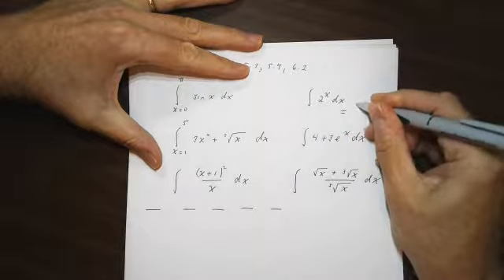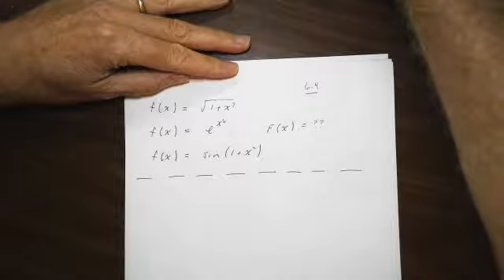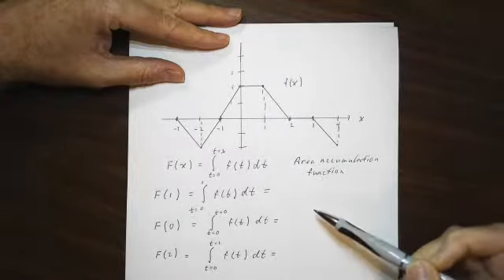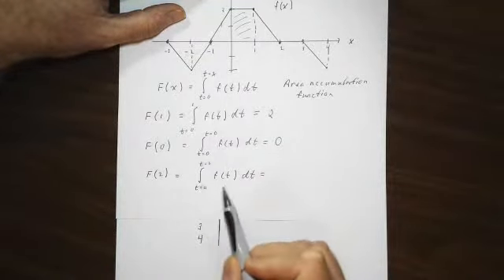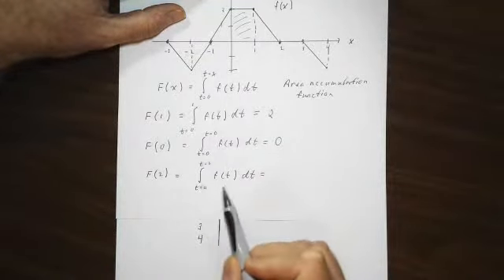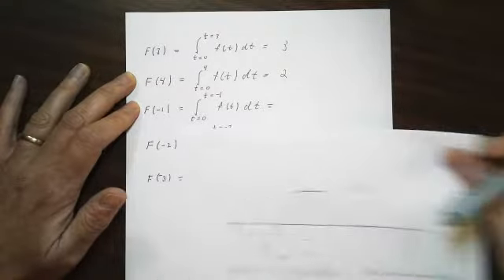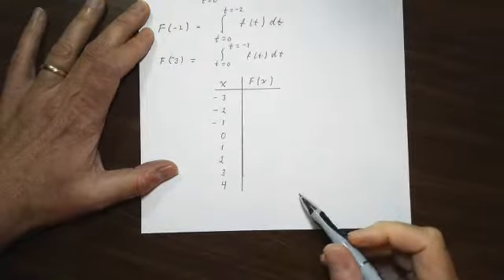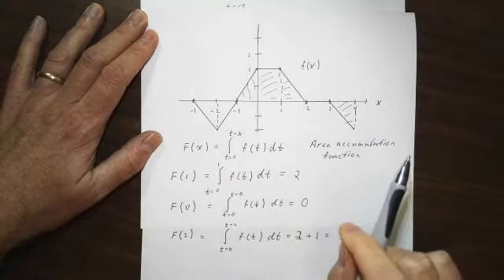Area Function Introduction